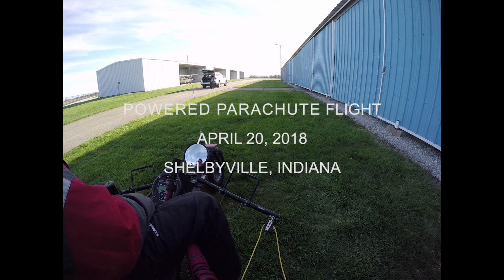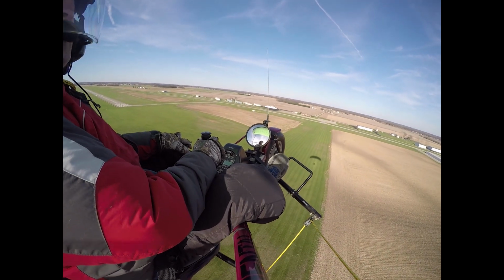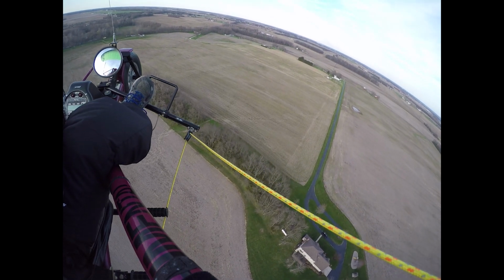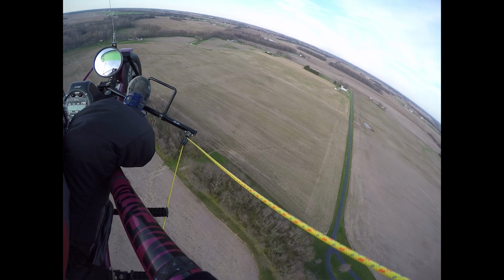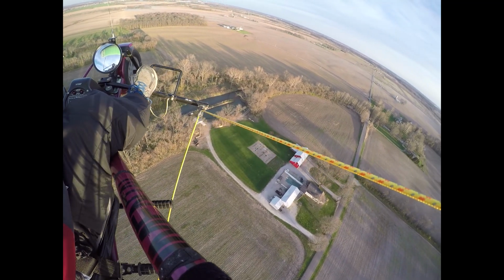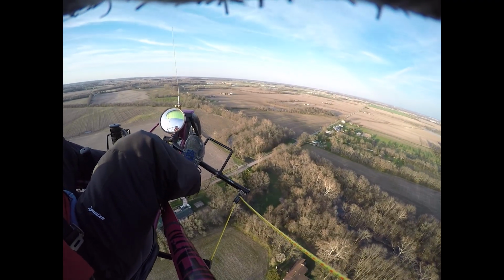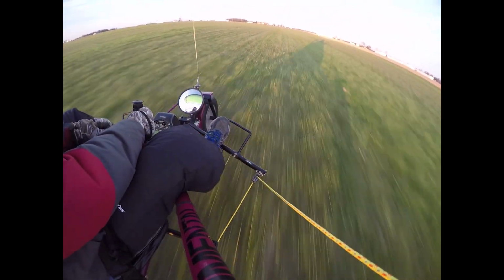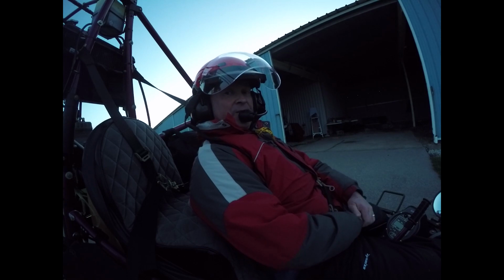4-20-18 Back in the Saddle! First Powered Parachute Flight of 2018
After a long winter and crappy spring in Indiana I finally got back into the air!  This was a shakedown flight after doing all of the maintenance and inspections on the aircraft and parachute.  The flight was 2 hours and took me from Shelbyville (Indiana) Municipal Airport (KGEZ) north to Fountaintown, Carrollton, Boggstown and Fairland.  In between I buzzed the houses of some friends as well as my home.  At the end of the flight I did 3 touch and go landings at KGEZ to get current for passengers again.  I still had the touch after a 4.5 month layoff, the 4 landings I got were as good as any I have ever done.  The turf runway 09-27 at Shelbyville is a great, smooth runway.

This video is a bit shorter than my normal hour-long affairs.  I'm going to try to do a better job of editing them down to shorter times this year.  Please leave feedback to let me know if you like the longer or shorter videos.  I like doing the long ones since I can go back and see everything in the flight, but I realize not everyone has the time or patience to sit through a very long video (although, you can scroll forward).  I try to make it a bit more convenient by putting annotations in the notes here with times\ links to make it easy to get to a certain part of the video.

Anyway, it's great to finally be back in the air!  I had forgotten how relaxing it really is.

 Highlights/Points of interest

1:10 Startup/Taxi
2:31 Takeoff
5:21 Mills house
7:37 Fountaintown
9:27 Moore house
11:18 Carrollton
15:06 Crossing I-74
16:39 Boggstown
18:58 Carson shop
20:03 Carson house
22:25 My house
25:50 Crafton house
27:03 Fairland
29:06 Waltz
31:25 Approach/Landings
34:12 Taxi to hangar
34:50 Post-flight